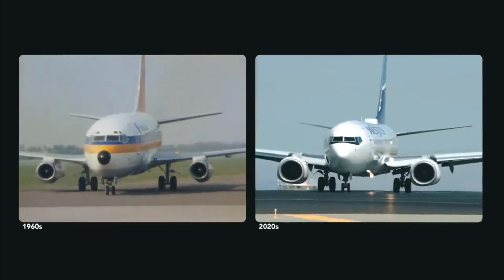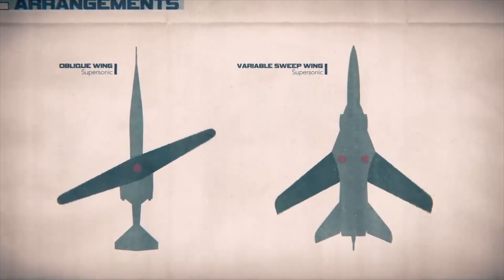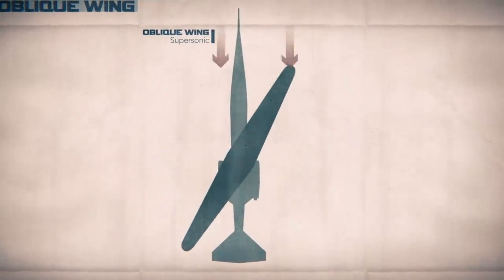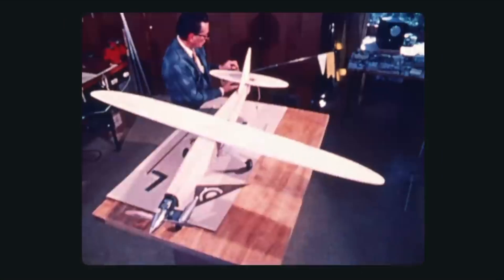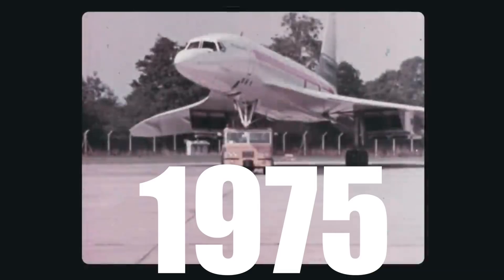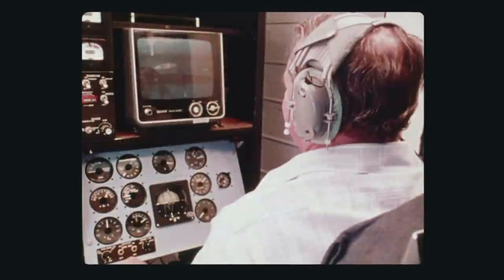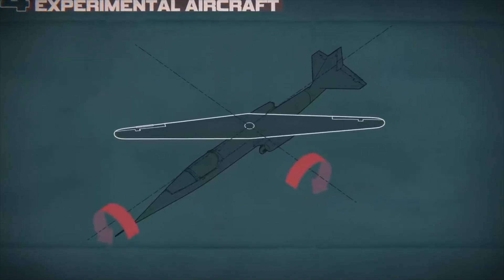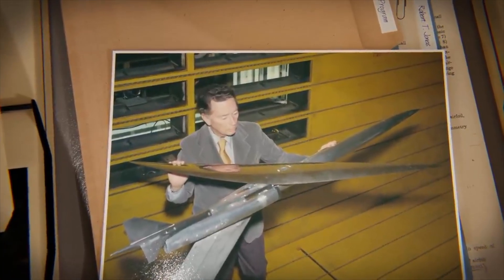Ep 2: Why Oblique Wing Concept Failed?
Embark on a journey through aviation history as we delve into the captivating tale of oblique wing aircraft. Join me as we uncover the ingenious concepts, the ambitious dreams, and the ultimate downfall of this revolutionary design. From its inception to its eventual demise, discover the challenges, triumphs, and the lessons learned from this daring experiment in aerospace engineering. Whether you're an aviation enthusiast, a history buff, or simply curious about the mysteries of flight, this video promises to enlighten and entertain. Buckle up and soar with us as we explore the untold story of the oblique wing concept.

3. Youtube/mustard

Chapters:
00:00 Intro
00:57 Welcome
1:07 Concept of Oblique Wing
2:01 Why one-wing Airplane?
2:29 Advantages
3:19 Failure of Concord
3:39 AD-1 Prototype
3:54 Challenges
4:44 Failure
5:40 Other prospects
6:11 Outro